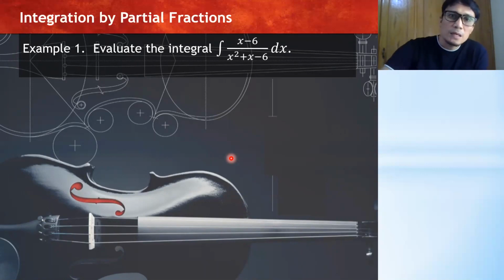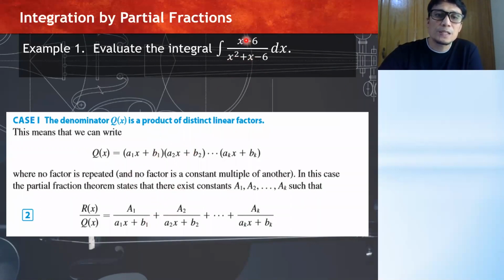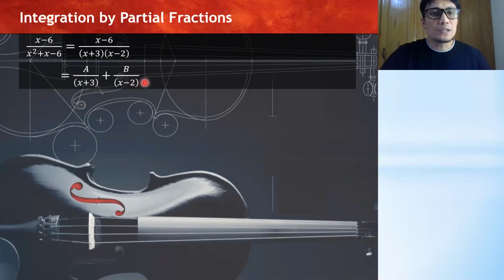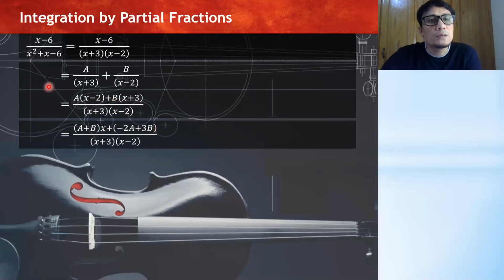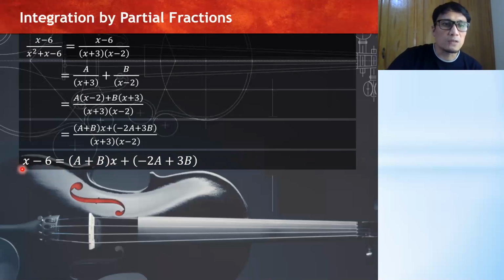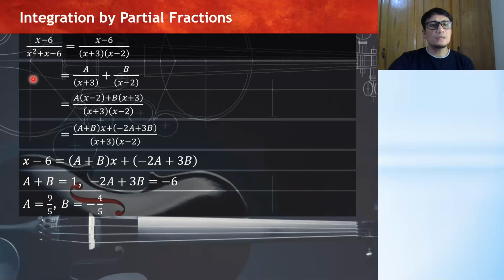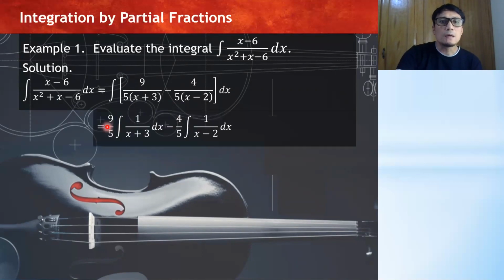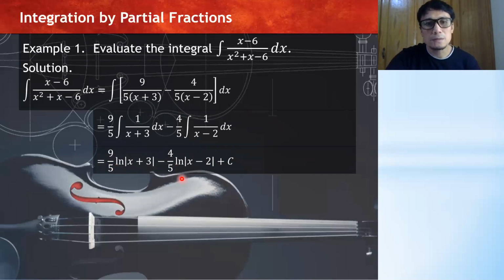Integration of Rational Function by Partial Fractions part 2